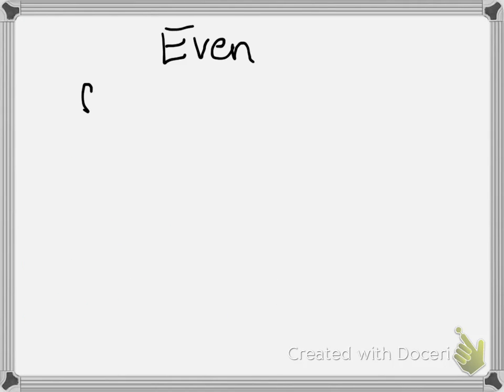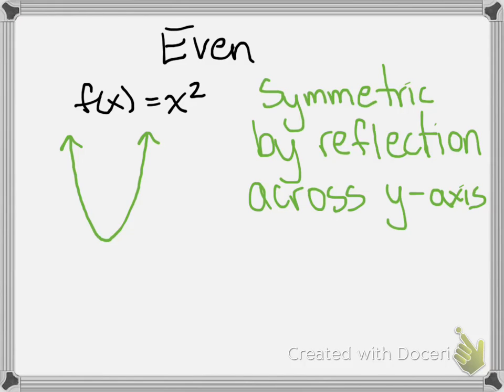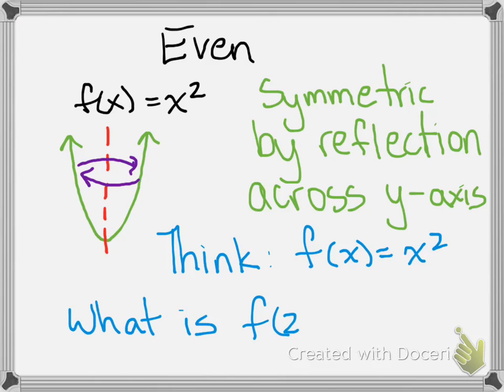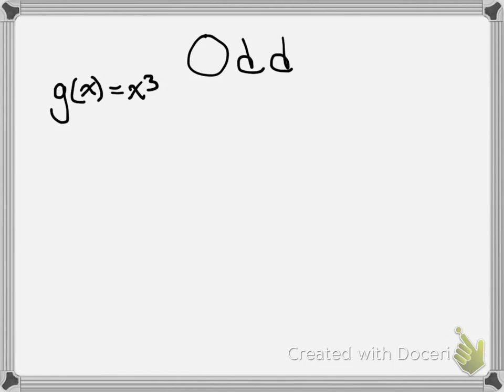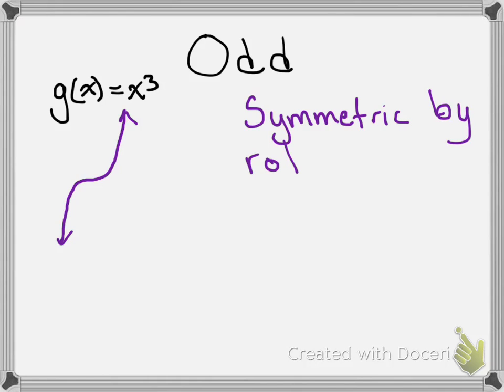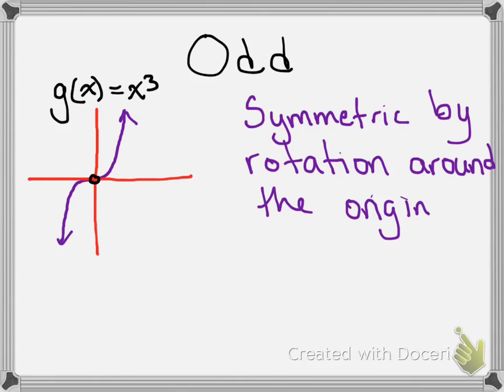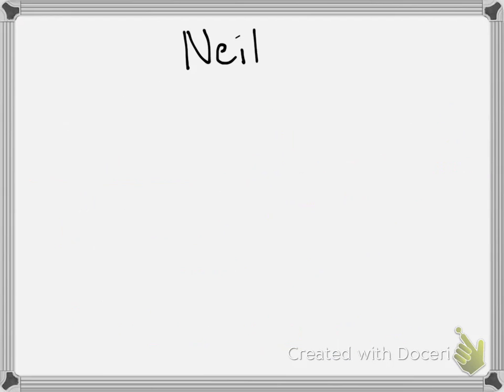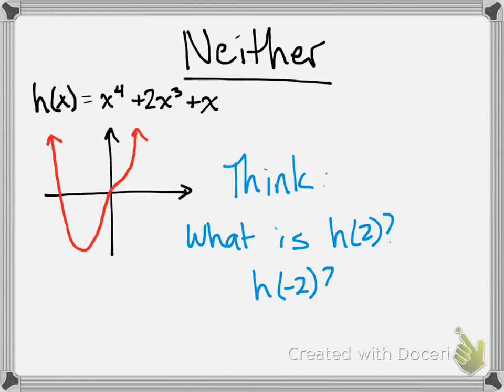Even and Odd functions